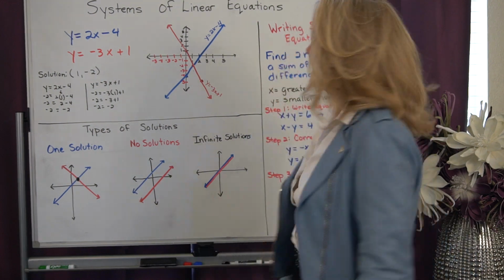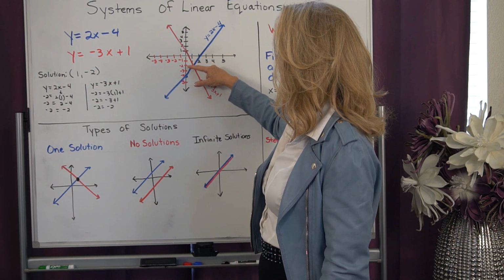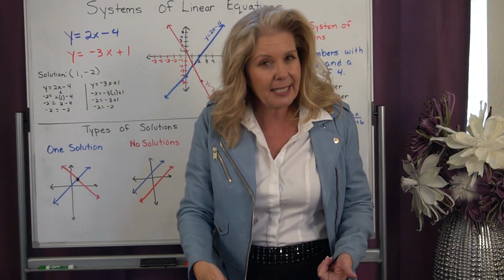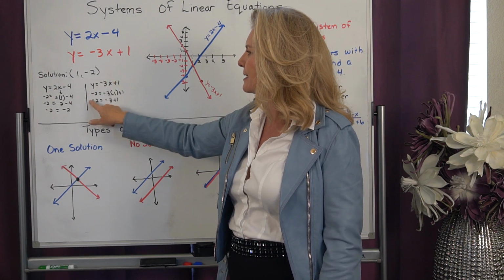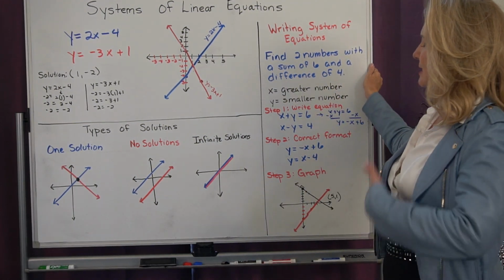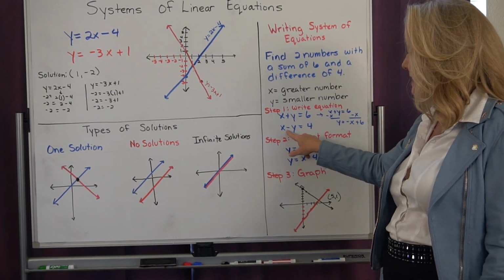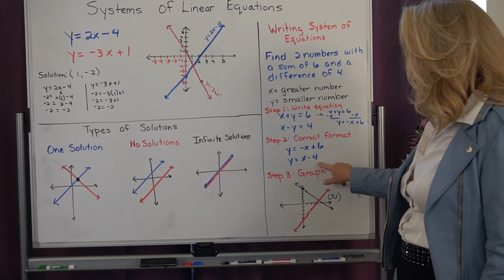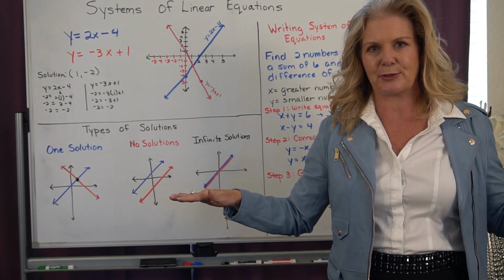Systems of Linear Equations - Lesson 8-8